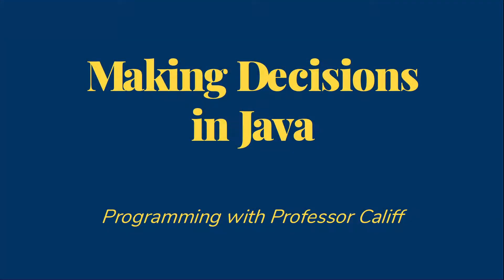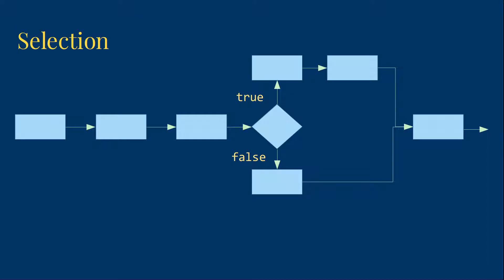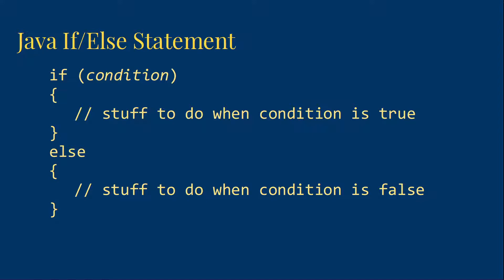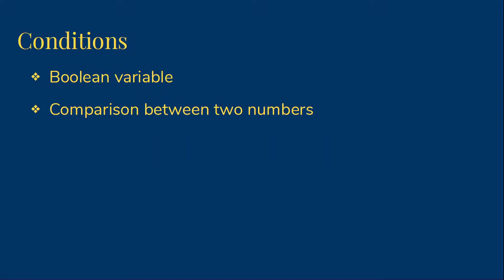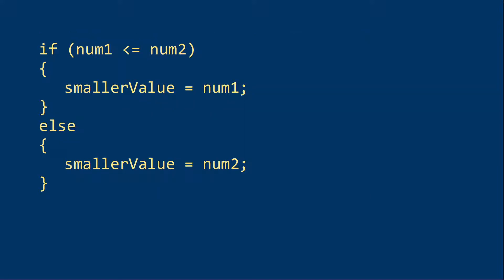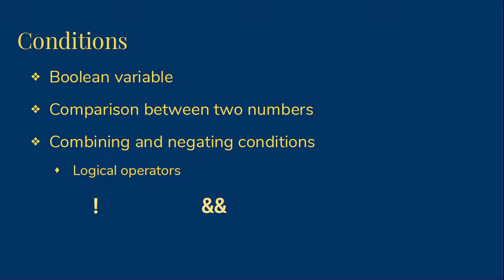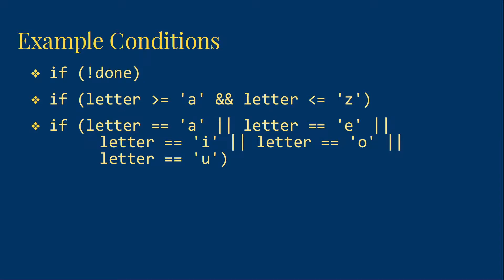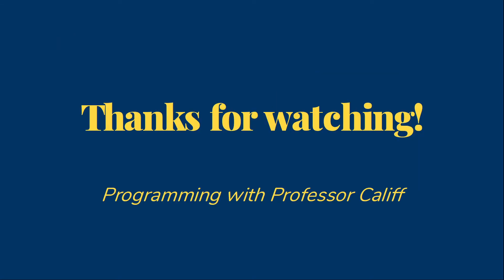Making Decisions in Java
An introduction to if and if-else statements, relational operators, and logical operators in Java.